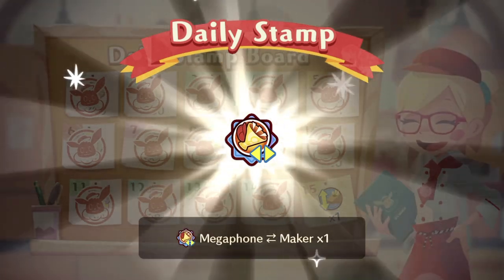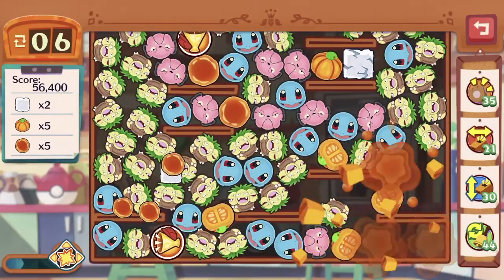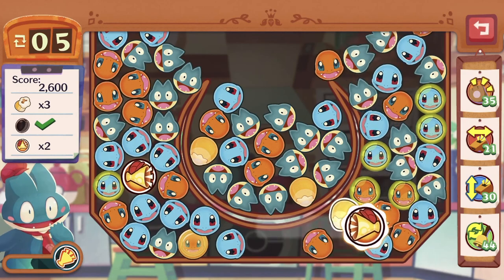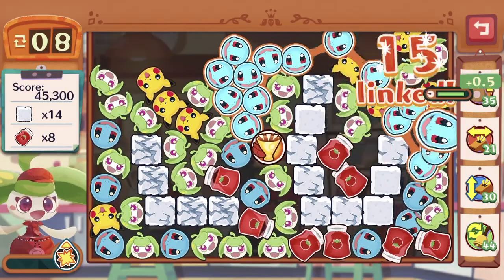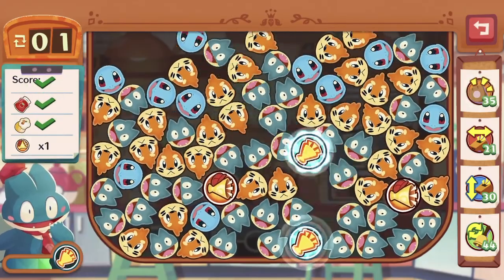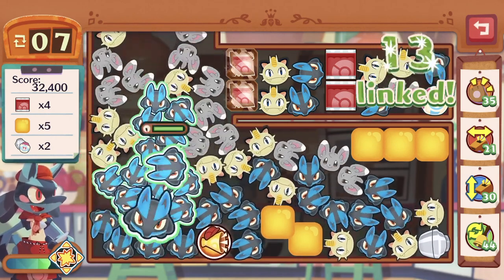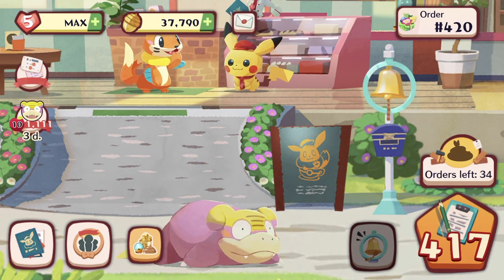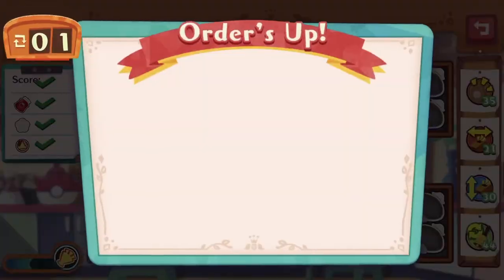【Pokémon CaféMix】Well that ended up a lot faster then expected